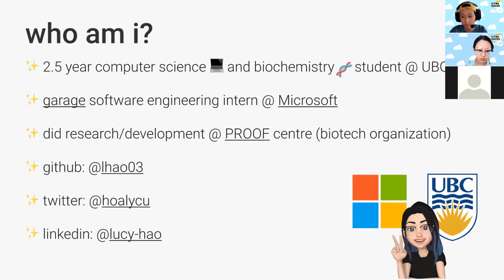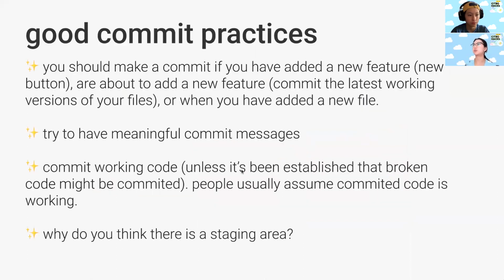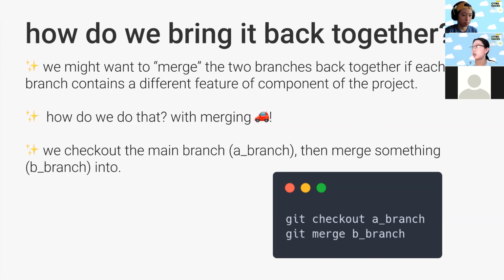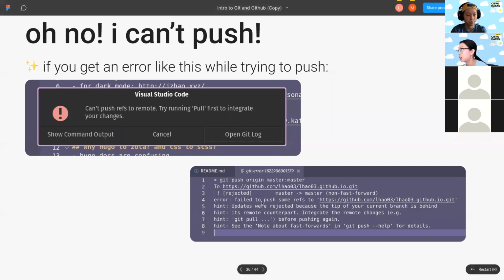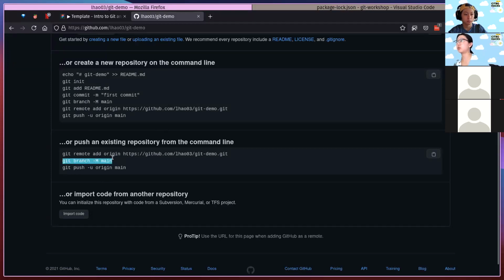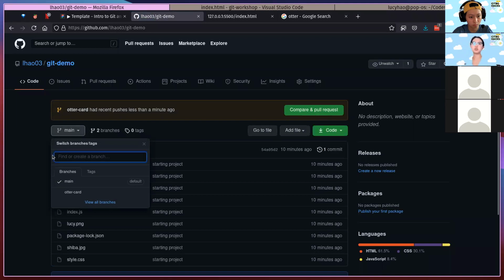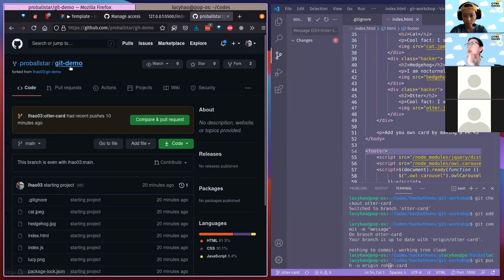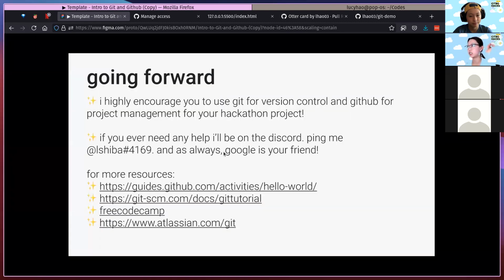Intro to Git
Dive into version control and make your first GitHub contribution with Lucy Hao!